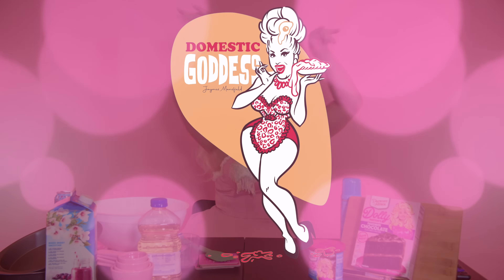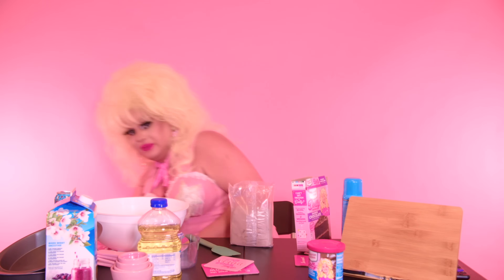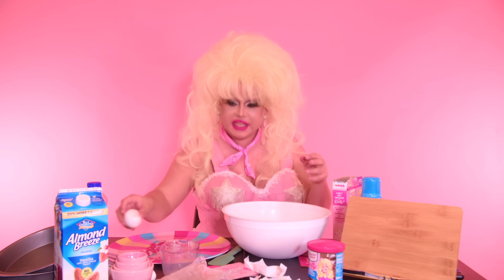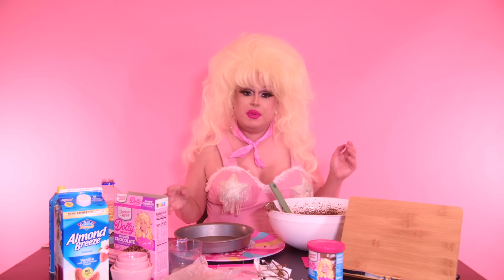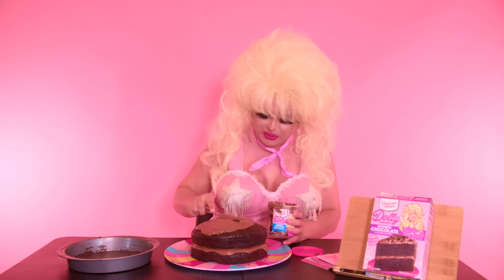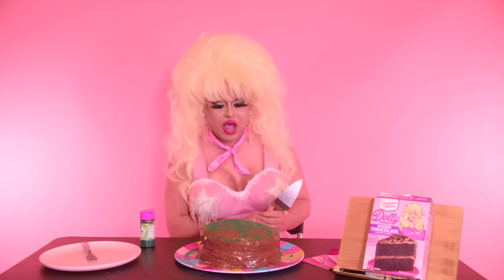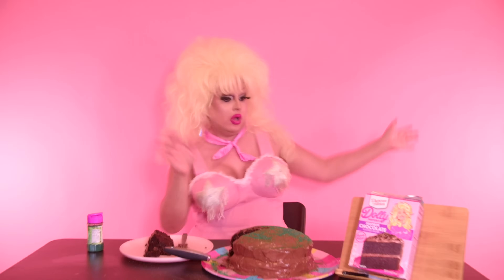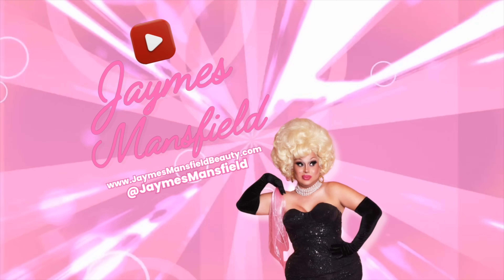Baking Brilliance: Dolly Parton's Chocolate Cake Perfected by a Domestic Goddess.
OMG you guys! Dolly Parton finally has chocolate cake! I've been waiting for this moment. Duncan Hines thank you for listening. Let's bake this chocolate cake y'all!

FOLLOW MY  @itsjustjamesokay & @JaymesMansfield2  CHANNEL!

END SCREEN BY  @CarlBrain